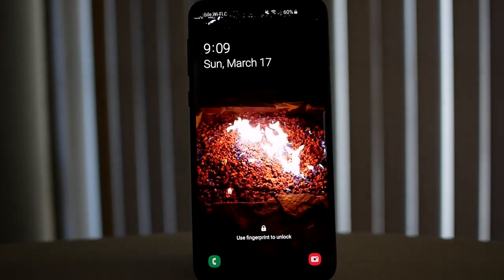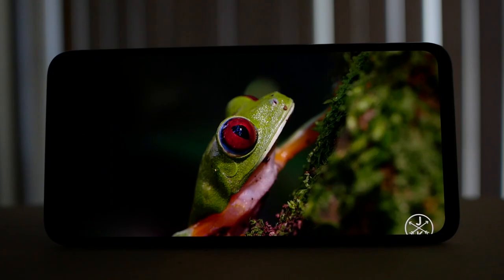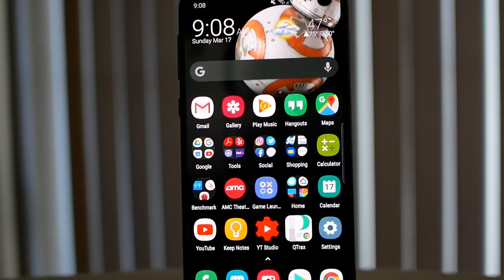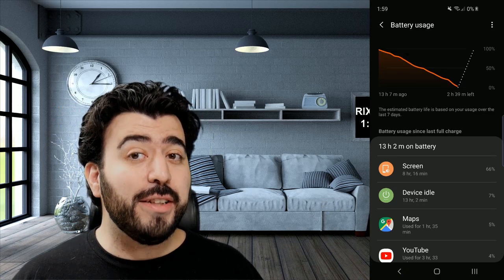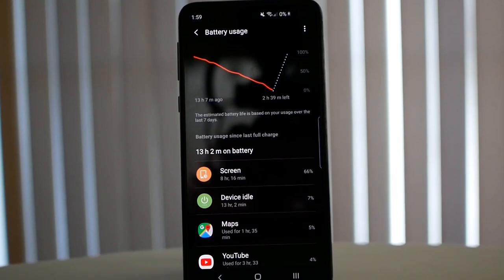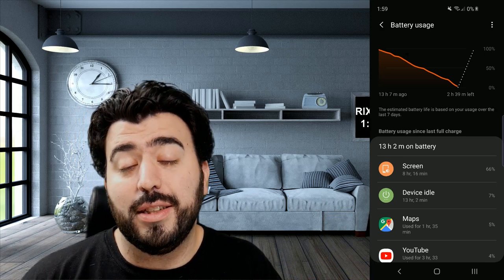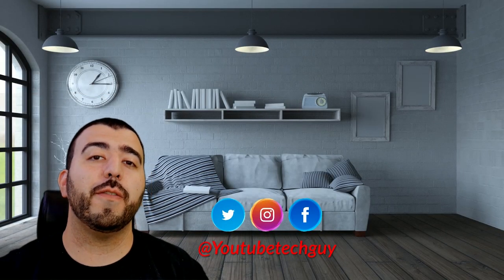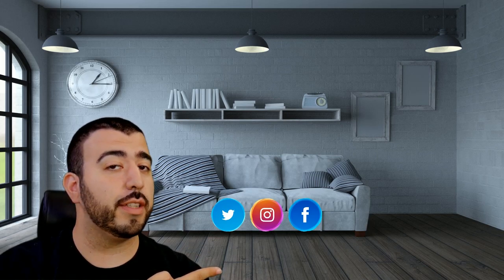Samsung Galaxy S10e Review - The Best Entry Level Flagship Yet - YouTube Tech Guy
Our first review for the Samsung Galaxy S10, this one being the Galaxy S10e before I sent it to the giveaway winner.  Truly amazing entry level flagship smartphone we've seen yet.

(Amazon)